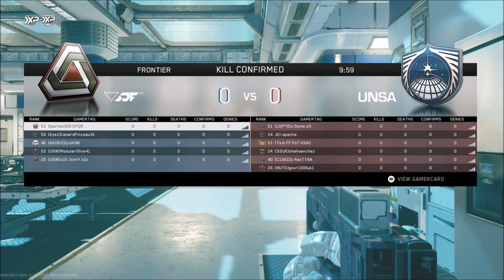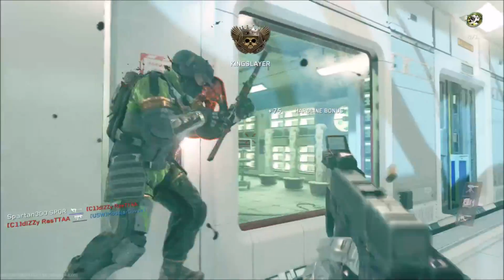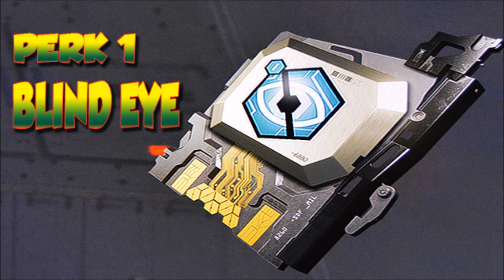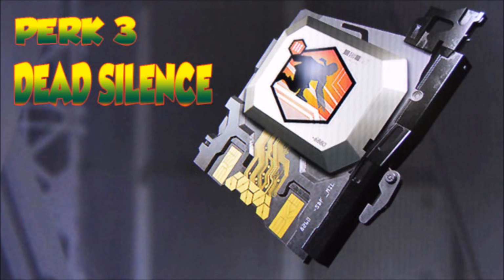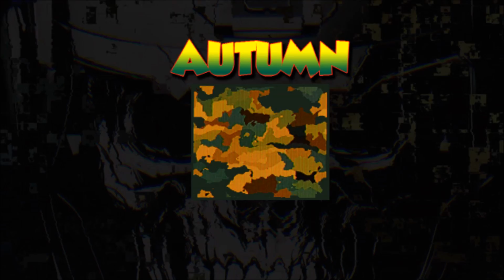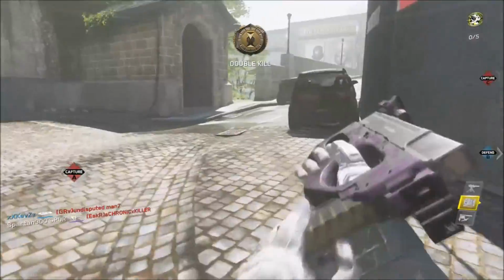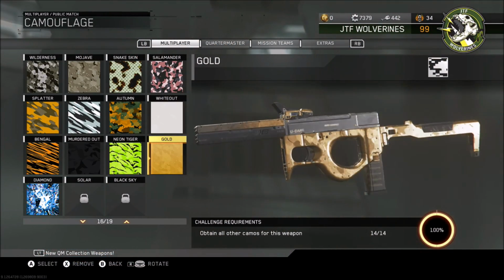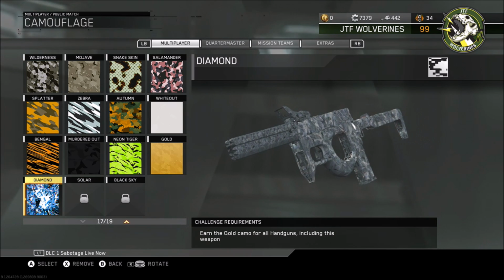Call Of Duty Infinite Warfare - UDM Pistol (GOLD/DIAMOND Camo) - (Secondary Weapons)